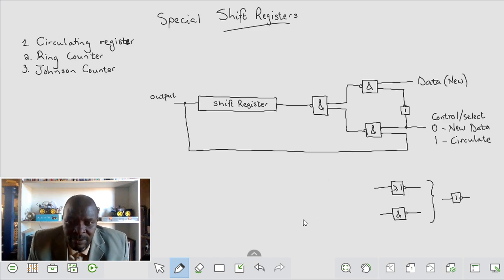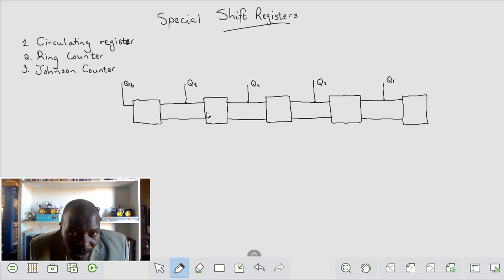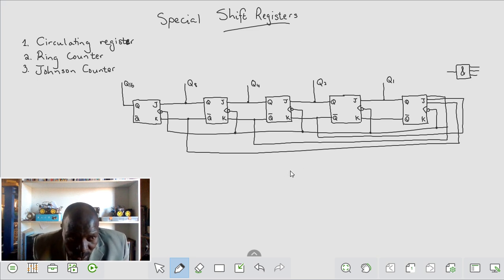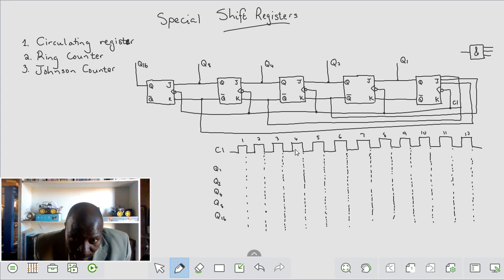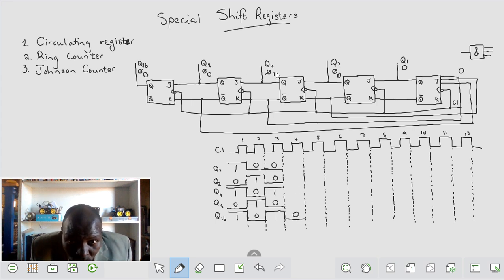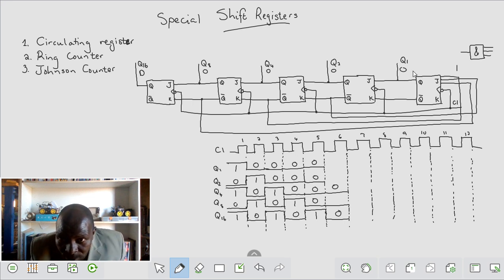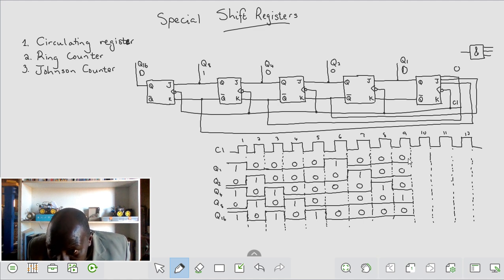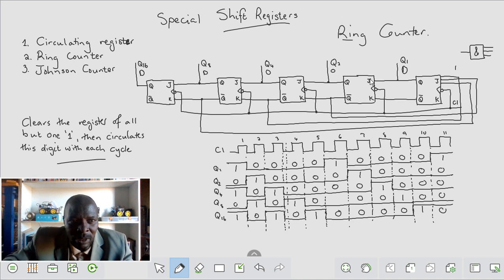09. Shift Registers. The Ring Counter